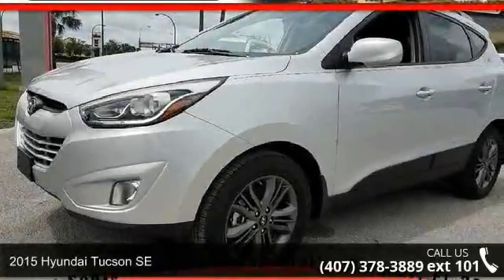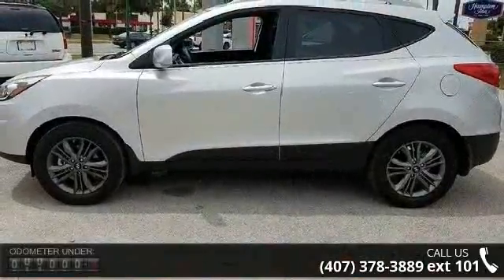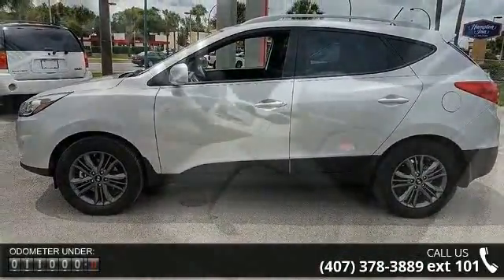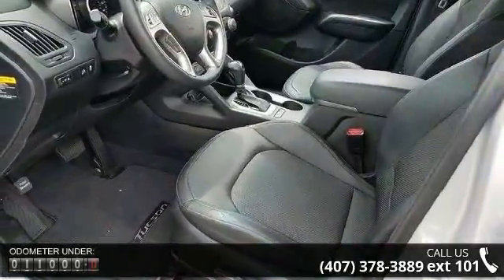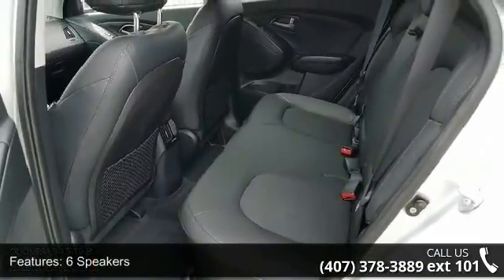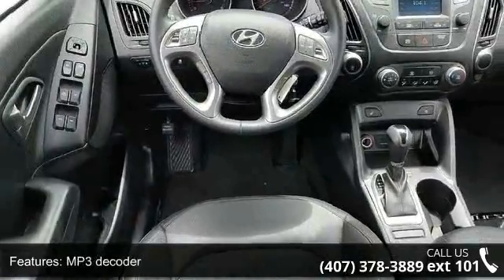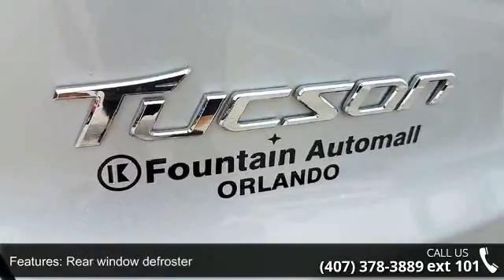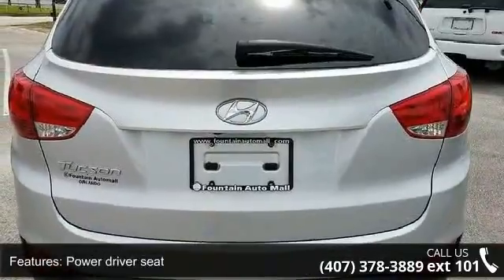2015 Hyundai Tucson SE - Fountain Auto Mall - Orlando, FL...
Priced below KBB Fair Purchase Price! CARFAX One-Owner. Clean CARFAX. Tucson SE, ABS brakes, Alloy wheels, Electronic Stability Control, Heated Front Bucket Seats, Heated front seats, Illuminated entry, Low tire pressure warning, Remote keyless entry, Traction control. Odometer is 16671 miles below market average! 28/21 Highway/City MPGFountain Auto Mall is proud to be the premier Auto group in Orlando, Florida. We strive to make your experience with Fountain Auto Mall a great one. Once you're here, you'll know you've come to the right place.